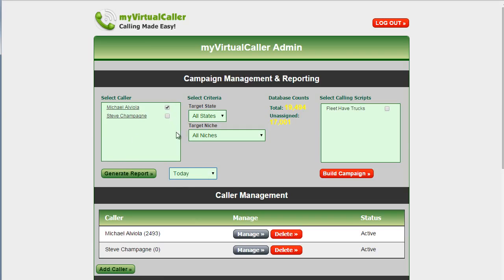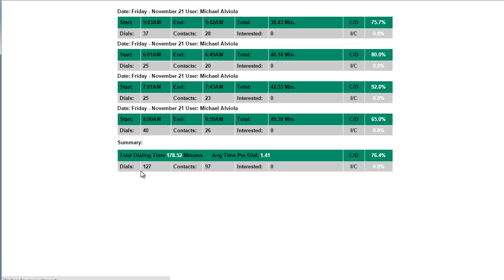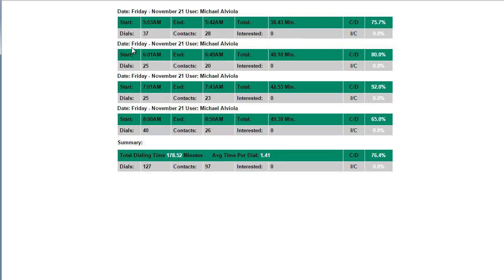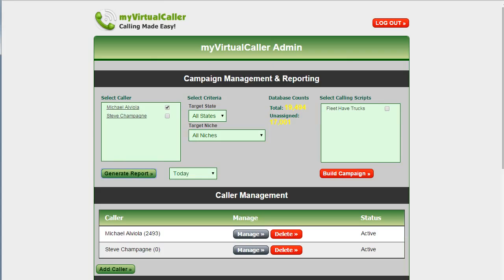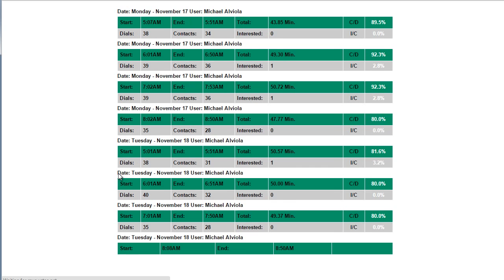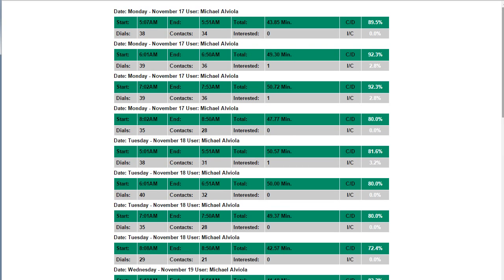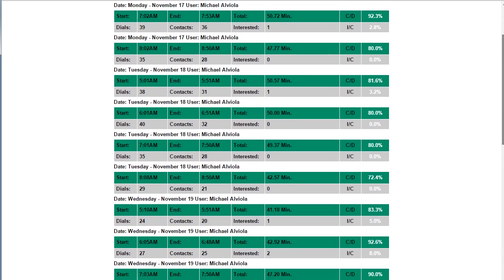myVirtualCaller - Caller Reports